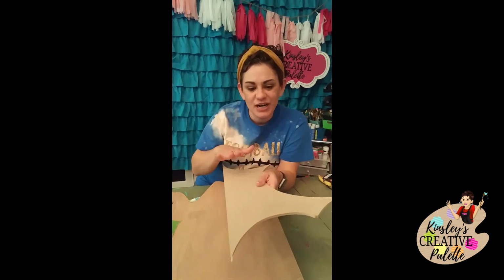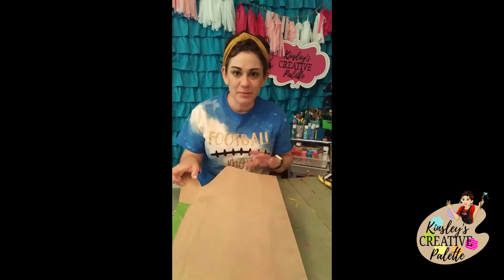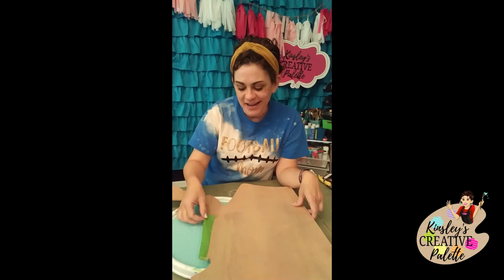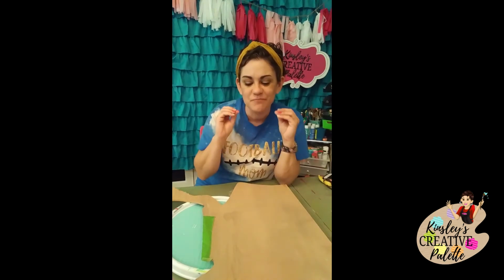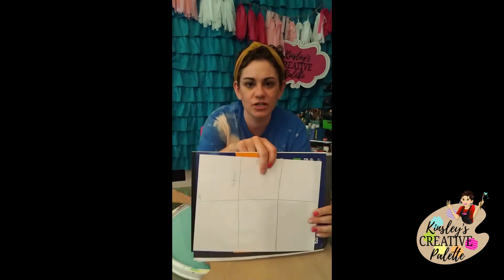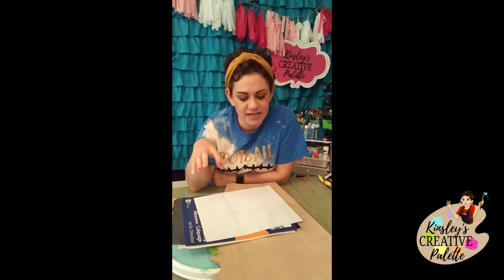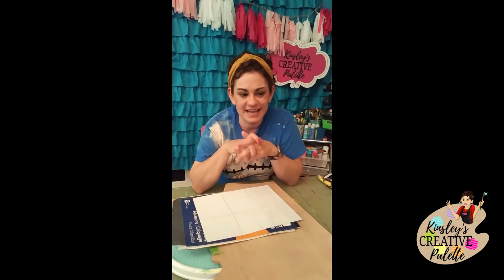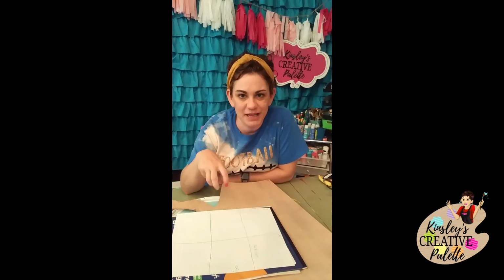What Type of Wood to use for Door Hangers | Quick Start Video Series | Kinsley's Creative Palette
This video is all about which wood to use for your door hangers.

Kara talks about her favorite wood to use for door hangers and also discusses the options available when it comes to choosing the right wood for your projects.

If you're ready, head over to our website to buy your door hanger templates, get the latest top tips or sign up to our monthly membership.

Grab your Supplies

Do you need supplies?

We have you covered!

Check our our Amazon store here with all our recommended crafting products. If you are new to door hangers, we have listed all our recommended tools to get your started.

Do you struggle with organizing all your craft supplies? We have a great blog post on how to organize your craft space, you can check it out

When it comes to crafting supplies, we also recommend Dick Blick. They offer high quality crafting products and have a great selection.

Top Tip! Signing up to Rakuten will SAVE YOU MONEY when you purchase supplies from Dick Blick!

Virtual Paint Party

Learn to paint wooden door hangers from home and gain confidence and become a better version of yourself! I have created a list of helpful resources to get you started on a super fun, creative journey to confidence!

If you want to join our Virtual Paint Party and get creative with us and a bunch of other amazing people, follow the

If you don’t fancy joining our Virtual Paint Party right now, check out our Free Lettering Template workshop.